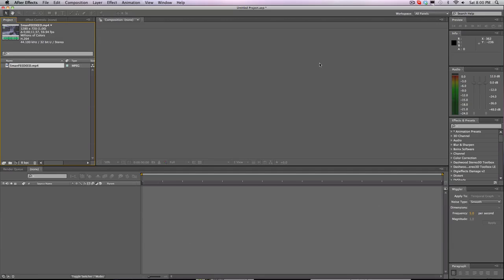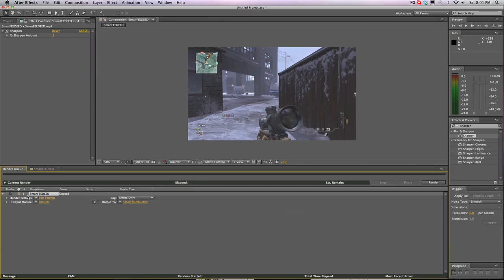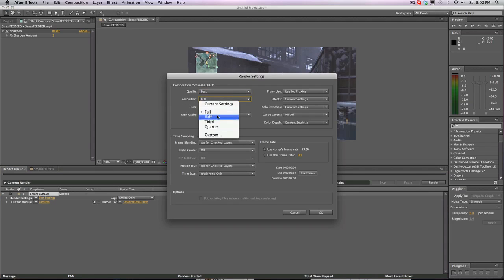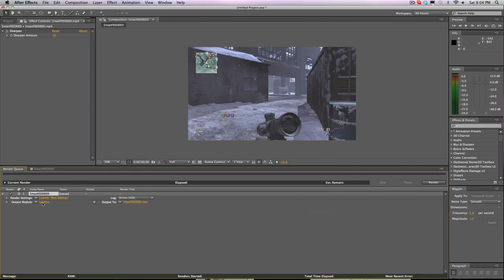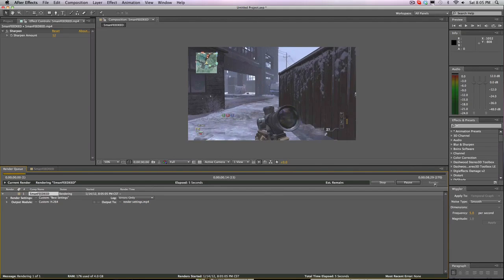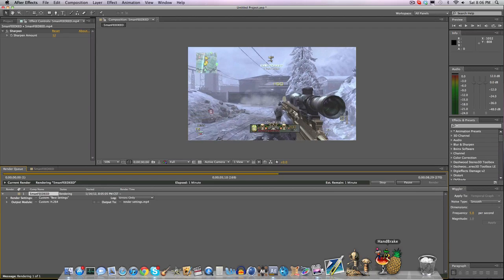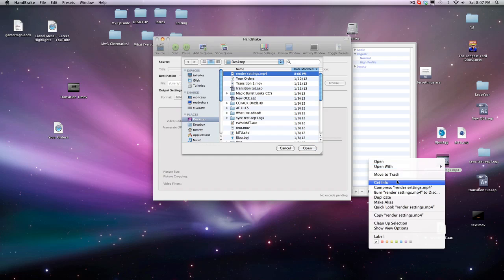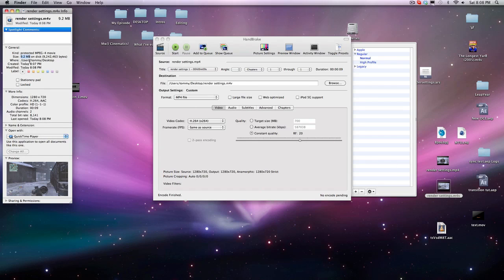Tutorial #8 Best Render Settings! After Effects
Read the entire description please! These are the render settings that i use. THIS IS ALMOST OR IS AN EXACT REPLICA TO ZEBO's RENDERING SETTINGS. No i didn't copy him, it took me a lot of trial and error to understand how rendering works and he does have the best settings for speed and quality. I hope that you enjoy this tutorial and you use it to your advantage. This tutorial are one of the few tutorials where you need to copy my numbers!
-UsingAE
I will start to post links to the clips i use in the description, but since we didn't edit anything this tutorial i won't now.
I NEED IDEAS GUYS. POST ON MY CHANNEL WHAT YOU WANT ME TO DO! there more you post, the more i upload!
thanks for paying attention.
-UsingAE
zebo's channel